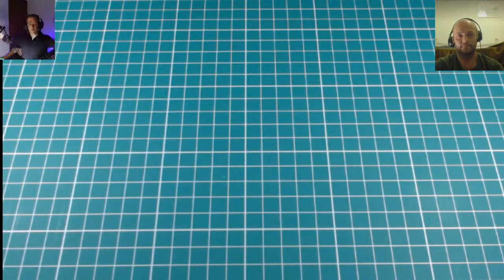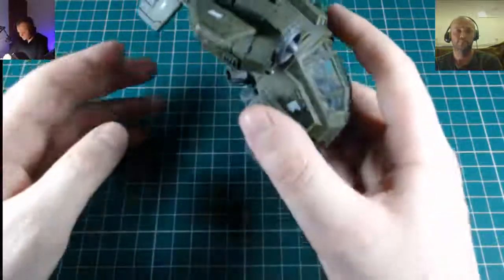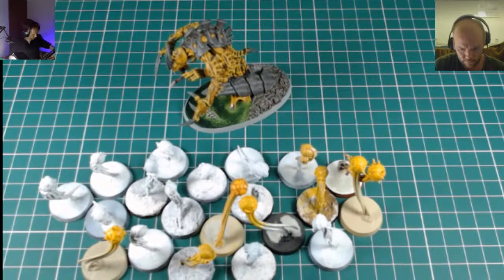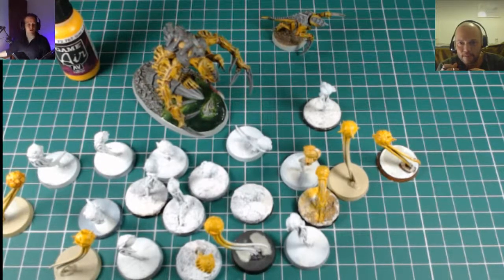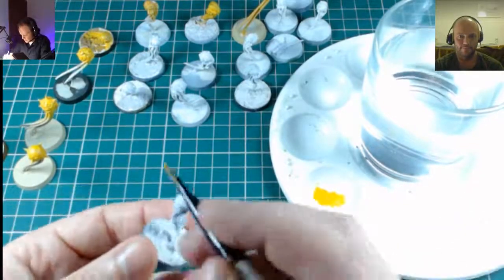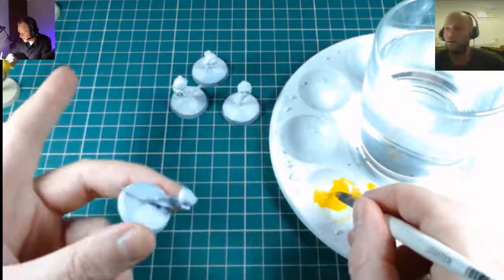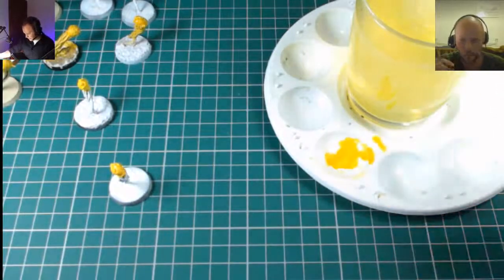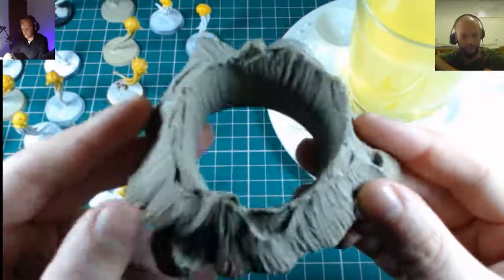Online Painting Club Episode 1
The very first episode!

Tonight we discuss:

- Why Easy 8 and what's it all about?
- Your hosts and future guests.
- What games we enjoy.
- What it is that makes your games enjoyable.
- Collections.
- Community spotlight.
- Shout outs.
- The future and potential of this club.

... and probably loads more!

Live 19:00 - 21:00 GMT